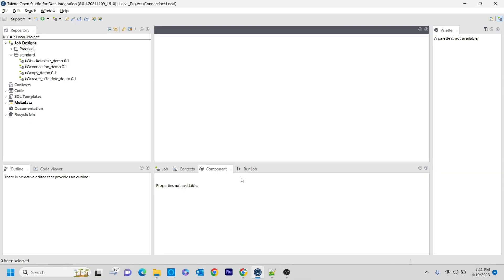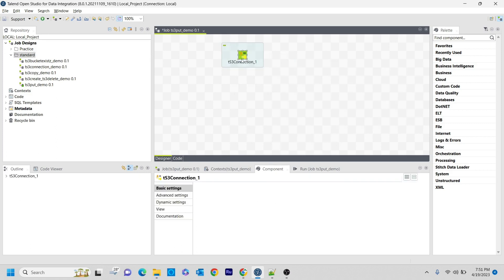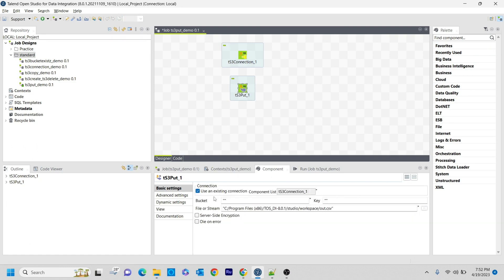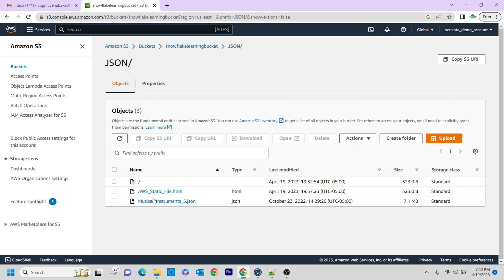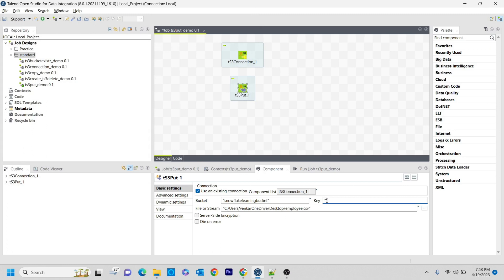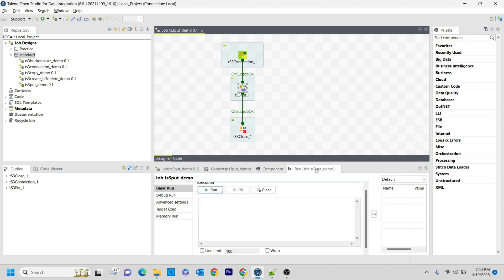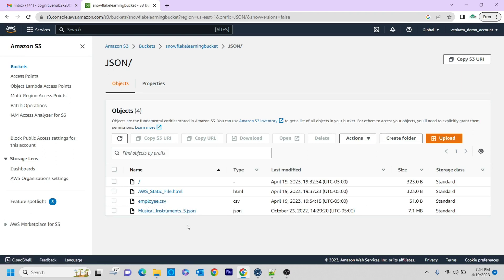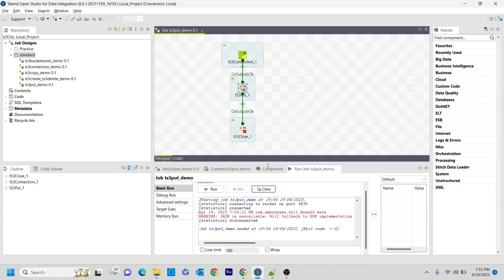5. How to send files from talend studio to AWS S3 Bucket using tS3Put l ts3Put l Talend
Talend AWS Tutorials

This tutorial session covers about various talend components related to AWS S3 and how to work with them from talend.

If you have any doubts then please drop a comment

If you want to learn the below topics, watch the video content related to those on this channel